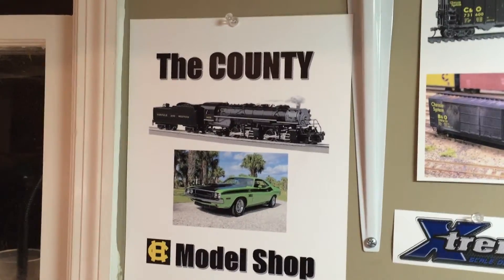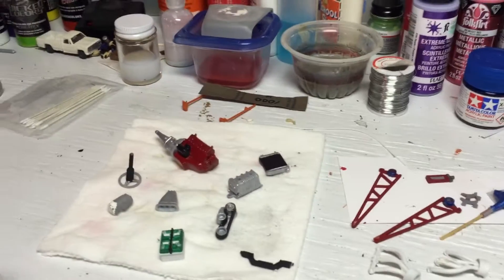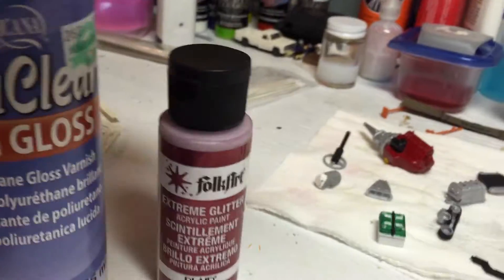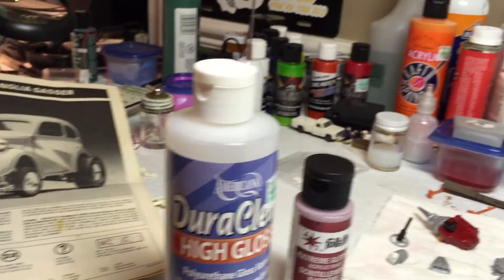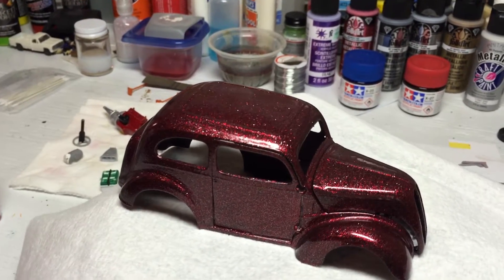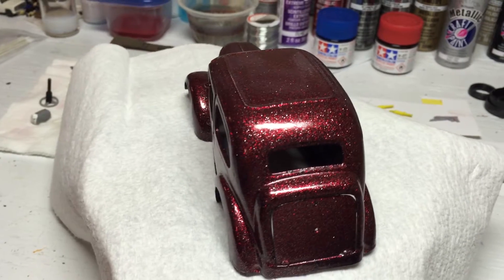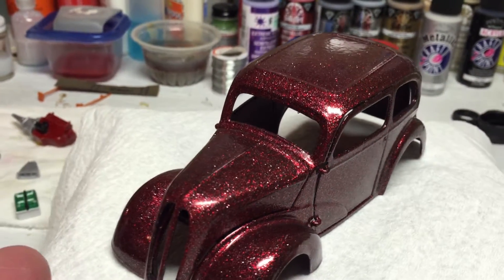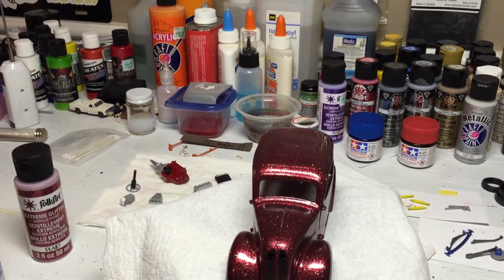Gasser Update 3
Model cars and HO scale train builds and layouts. How-to videos and updates on builds. The COUNTY Model Shop.